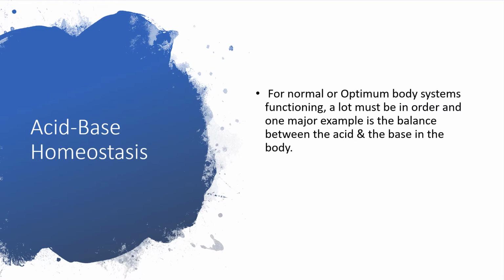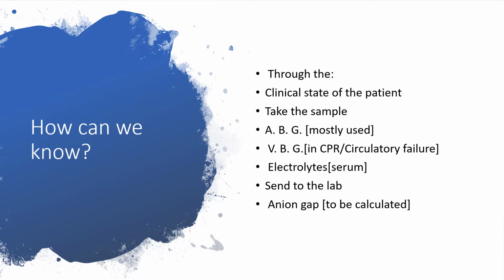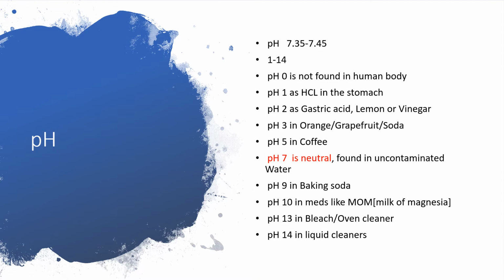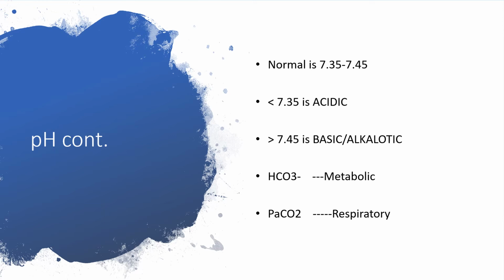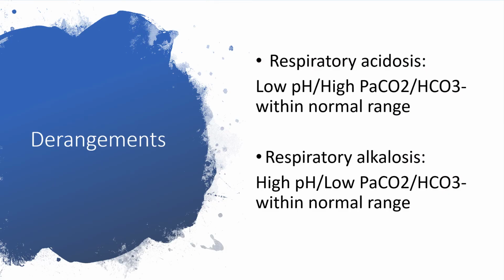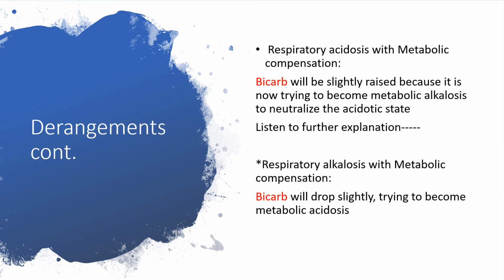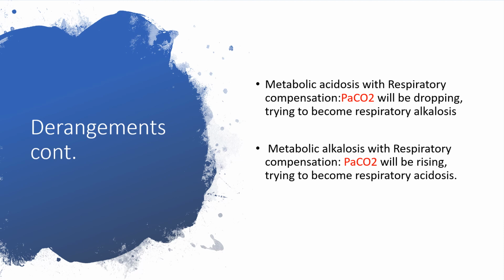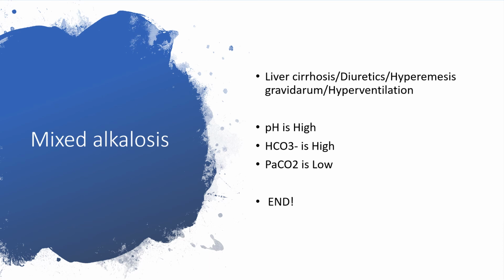ACID BASE BALANCE Part 1 of 7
ACID-BASE balance is can be diagnosed quickly and embark on appropriate interventions.

I have addressed the following here [Part 1 to 7]:
Buffer
Metabolic acidosis
Respiratory acidosis
Metabolic alkalosis
Respiratory alkalosis
Mixed acidosis
Mixed alkalosis
Bicarbonate ions
Carbonic acid
Respiratory control of Acid-base
Renal control of Acid-Base
High Anion Gap Metabolic Acidosis
Low Anion Gap Metabolic Acidosis
Normal Anion Gap Metabolic Acidosis